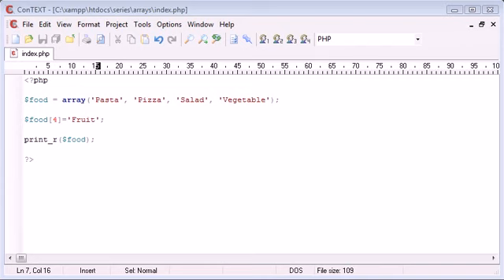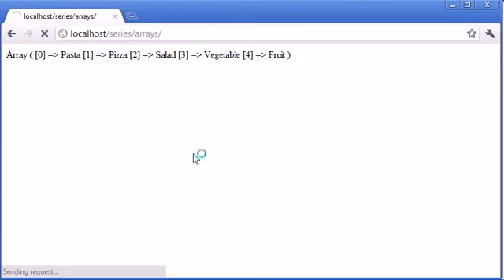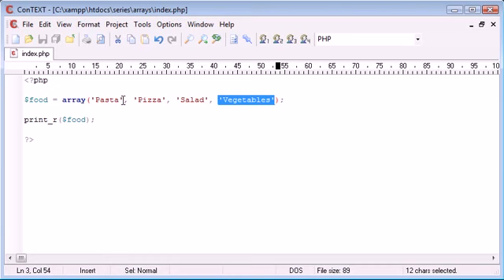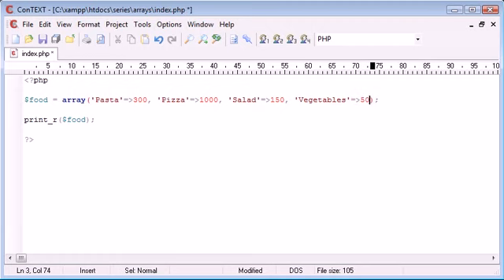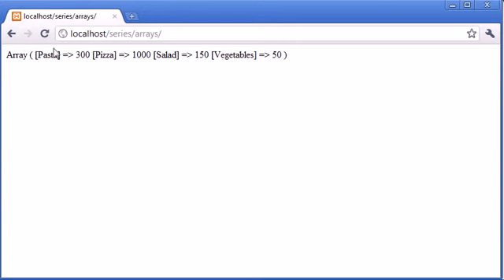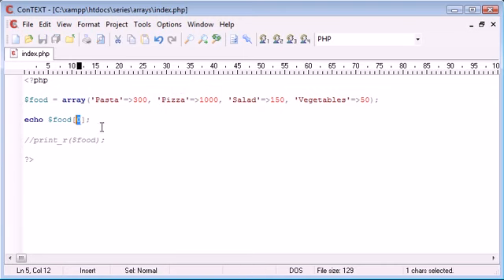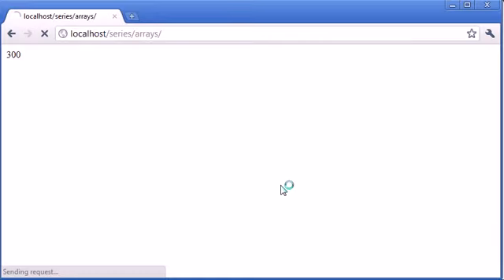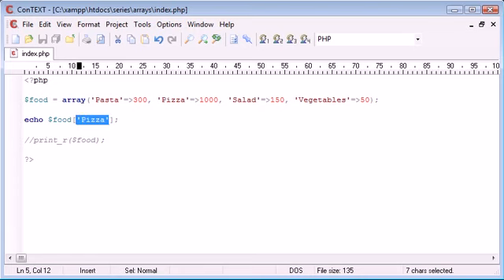Beginner PHP Tutorial 39 Associative Arrays ‏